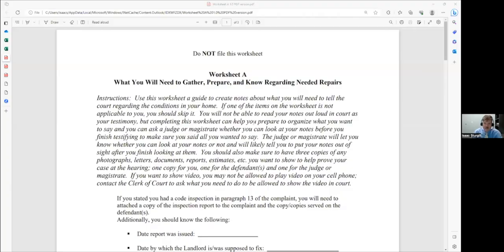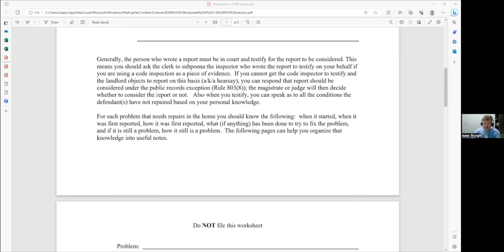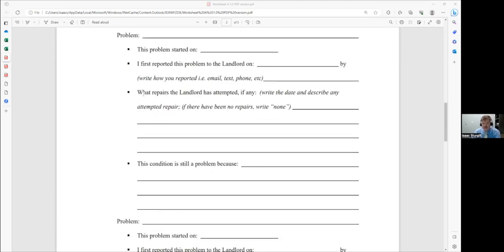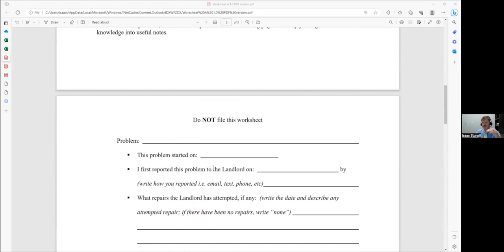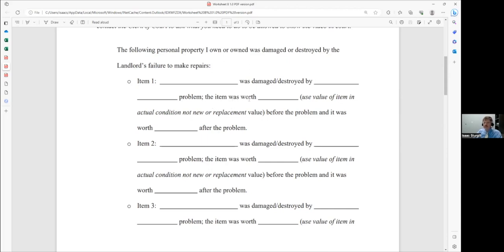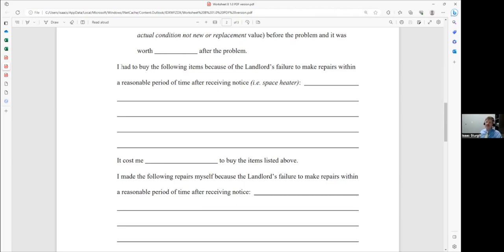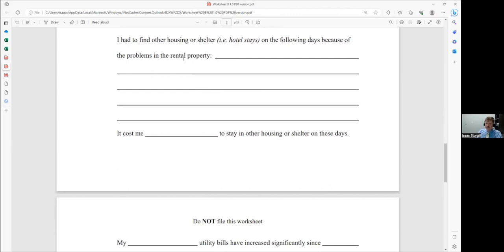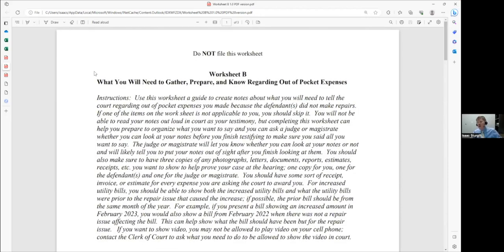How Tenants Can File Claims Against Their Landlords When The Landlord Fails to Make Repairs (Part 2)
(Part 2 of 2) This video covers a couple of worksheets that would be useful for a tenant to fill out to help them prepare for court and to keep them organized. The magistrates in small claims court appreciate people who are well organized. Part 1 of the series covers a tenant filing a complaint against the landlord.